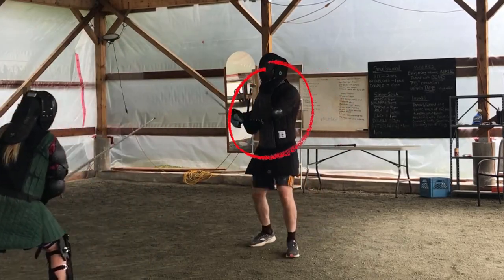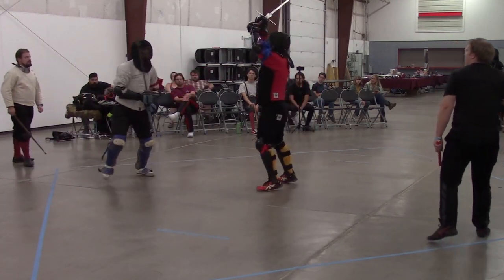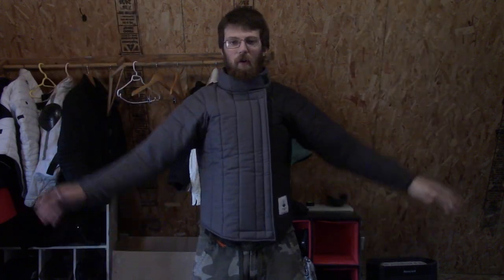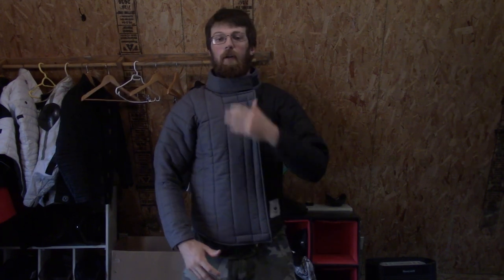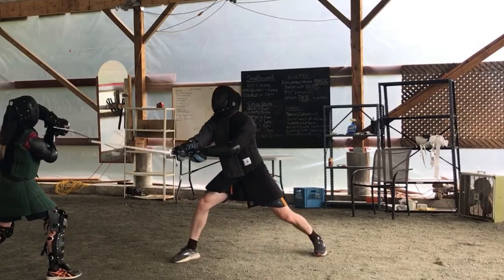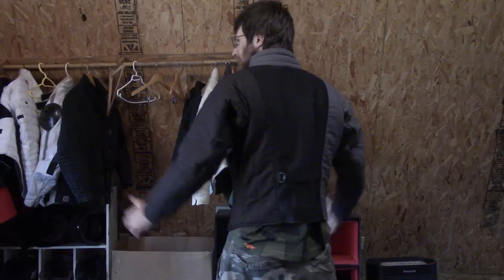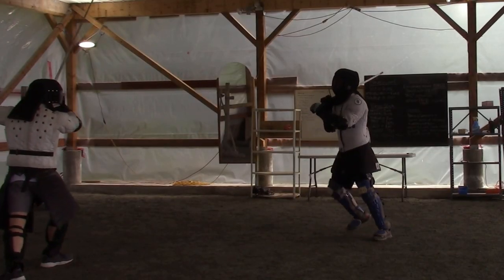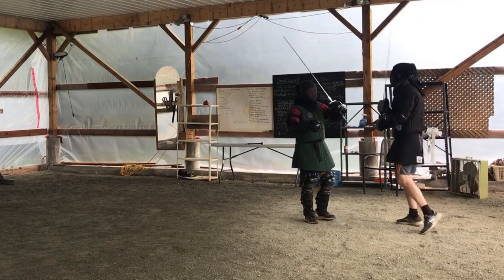SwordShop Jacket First impression